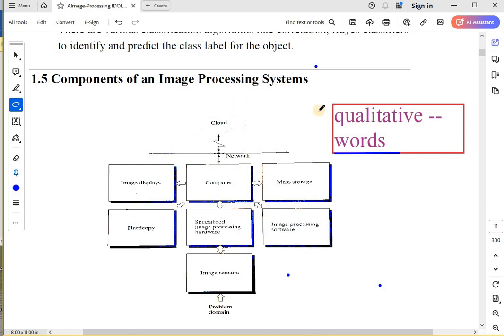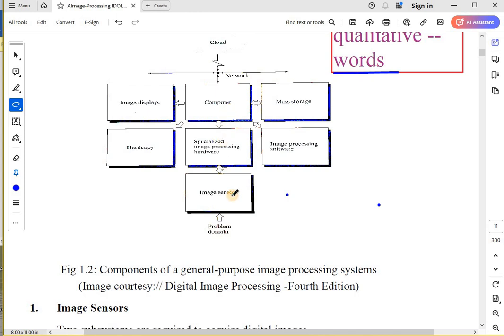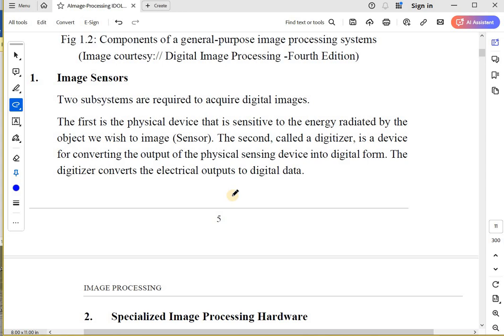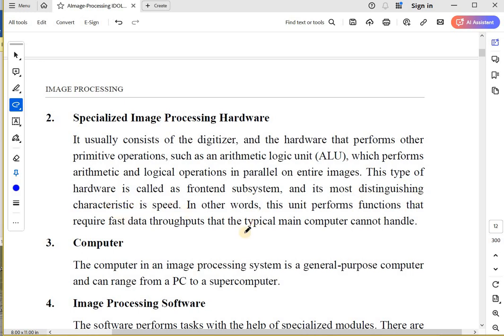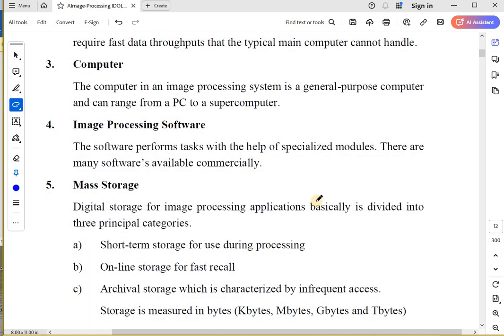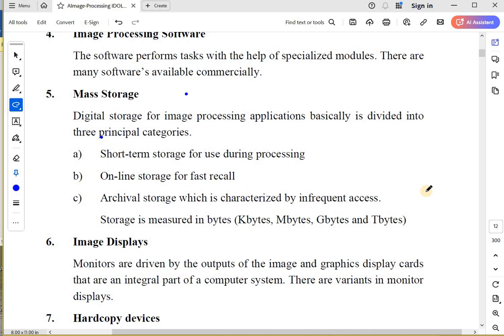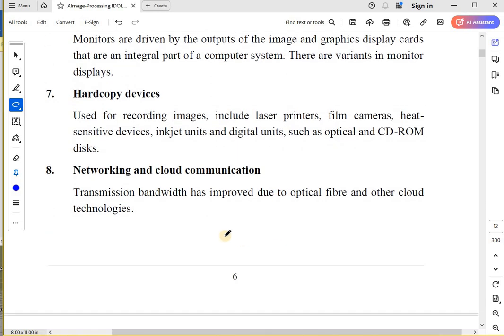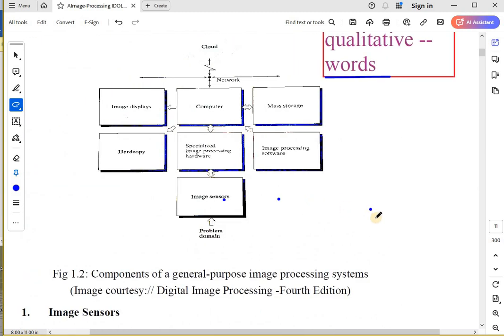Image Processing Lecture 1 Part 3